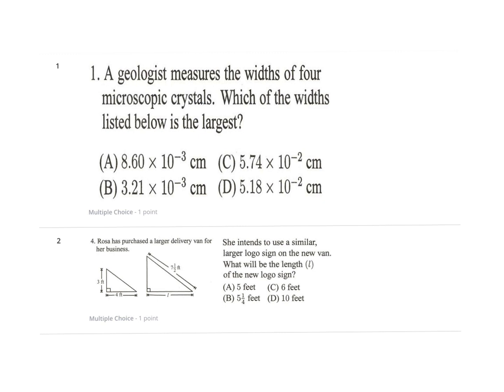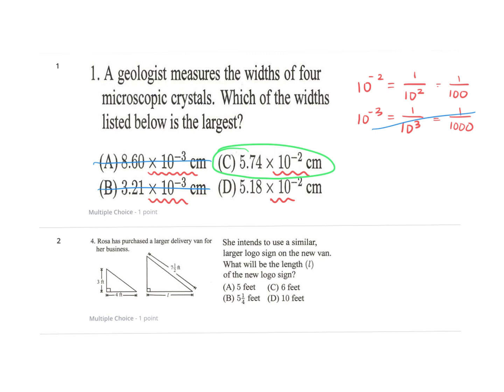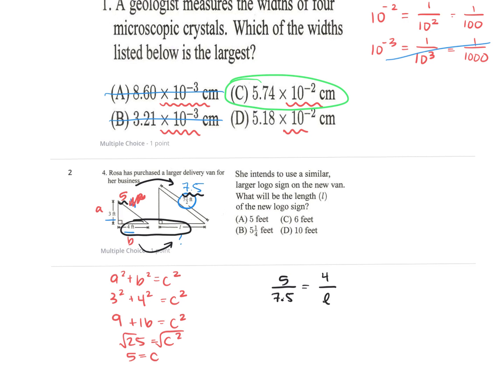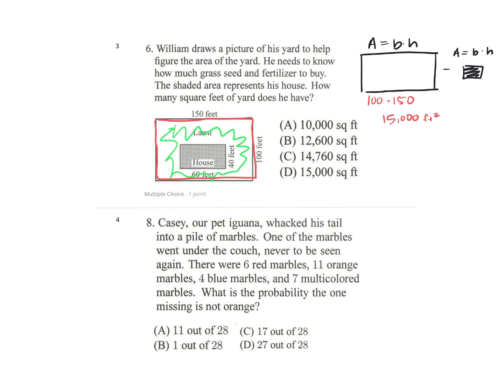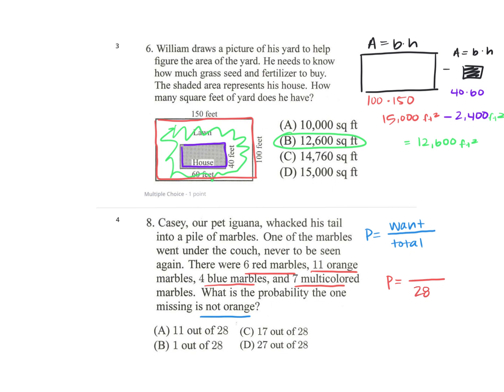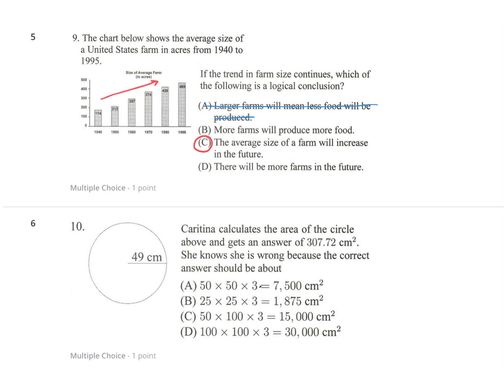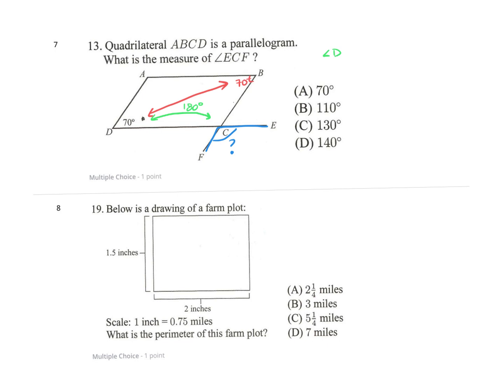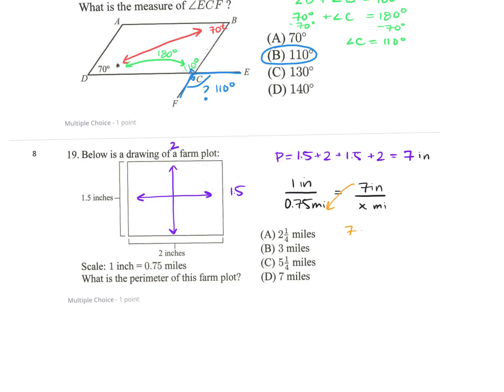MCA ACT quiz 1